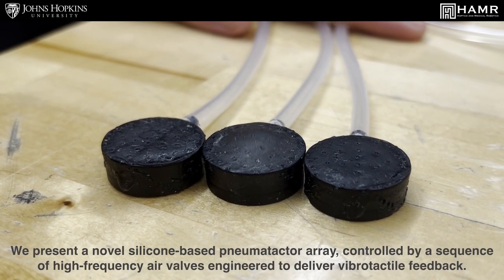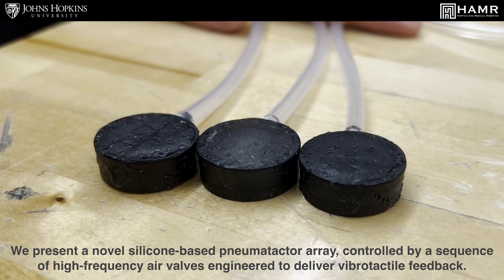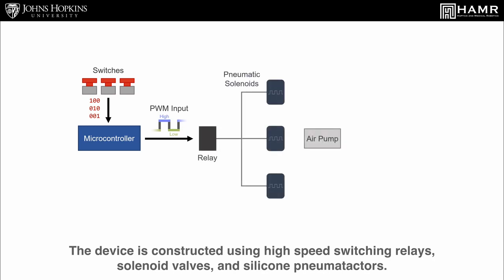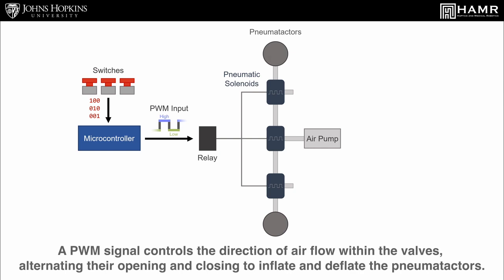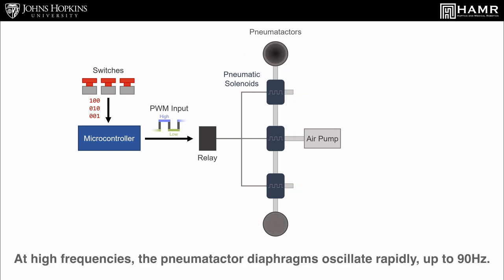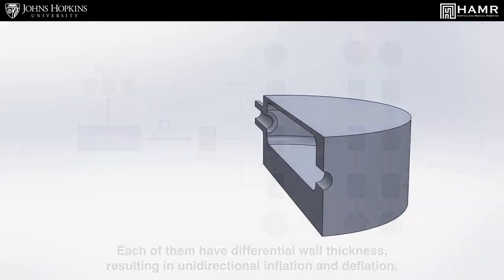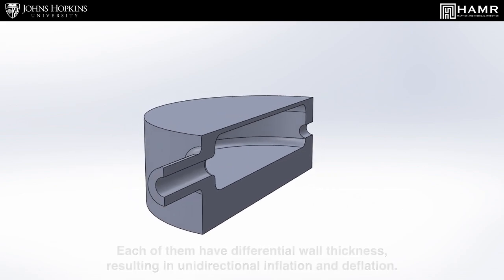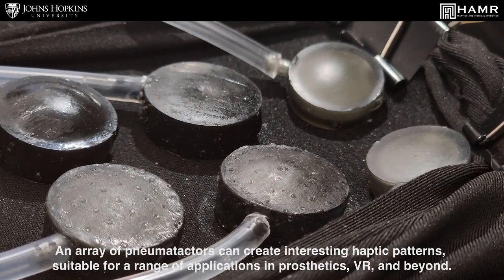Pimpalkar et al., Pneumatactor Arrays for High Frequency Vibrotactile Fee..., Haptics Symposium 2024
Soft and conformable pneumatic tactile interfaces have the potential to supplant traditional rigid systems by offering more natural and subtle feedback. This presents the need for economical, scalable miniaturized systems adept in providing high-frequency vibrational stimuli. We demonstrate the development of a novel silicone-based pneumatic vibrotactor (pneumatactor) array controlled by a sequence of highfrequency air valves engineered to deliver vibrotactile feedback.